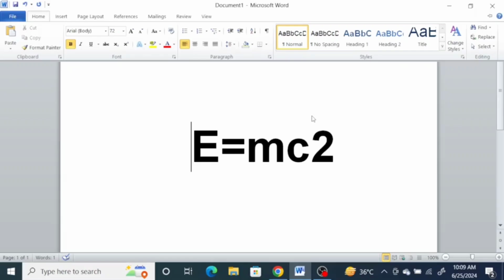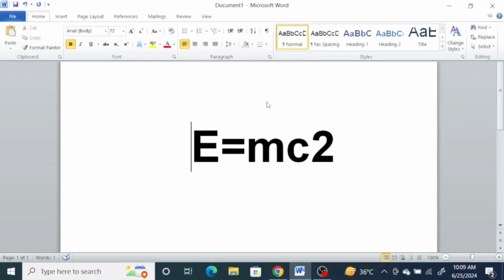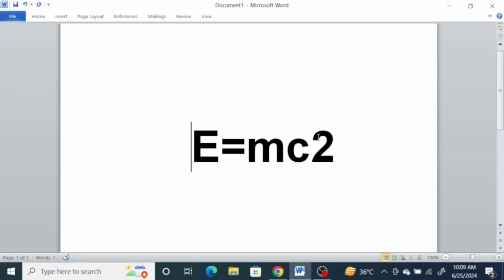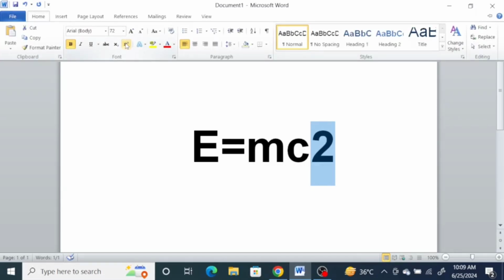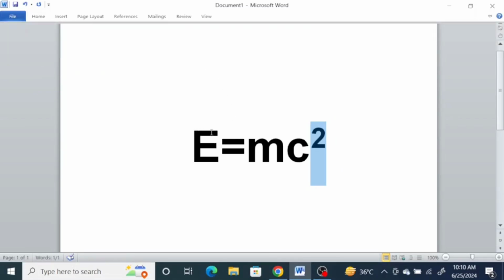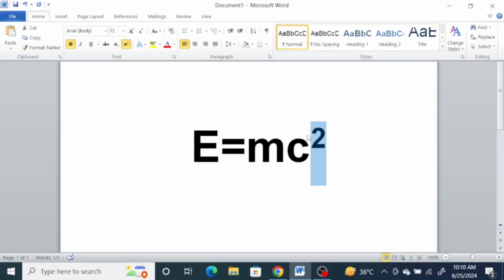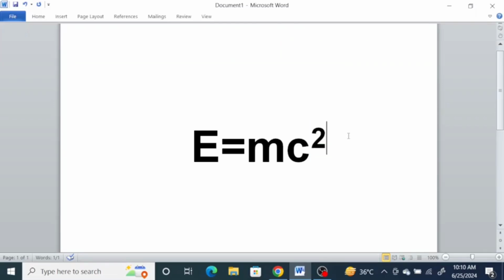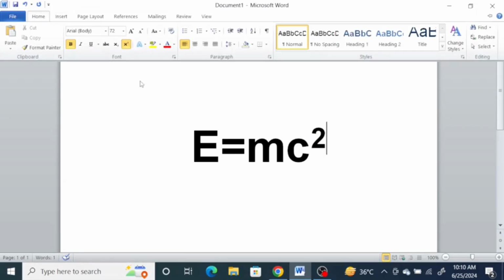How to Write Superscript in Ms Word | Type Exponents in Word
If You are Looking for a Video on how to type in superscript in word or how to type subscript or superscript in word, here it is. In this Video I Will Guide You on how to apply superscript in word or how to use superscript in word. Be Sure to Watch the Video Through the Very End. You Will Easily Learn how to add superscript in word or how to do superscript in word. Thanks

Discover how to type superscript in ms word:-
1. Ribbon Method:
   - Highlight text.
   - Go to "Home" tab.
   - Click "Superscript" (X² icon).

2. Keyboard Shortcut:
   - Highlight text.
   - Press "Ctrl" + "Shift" + "+".